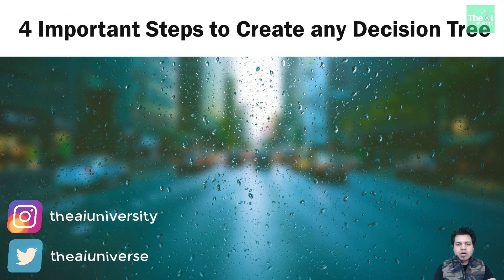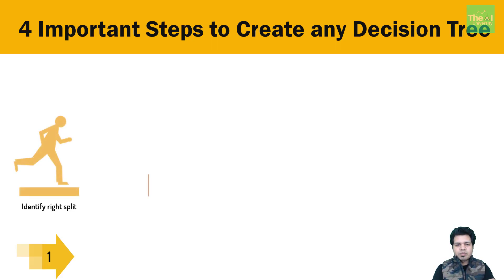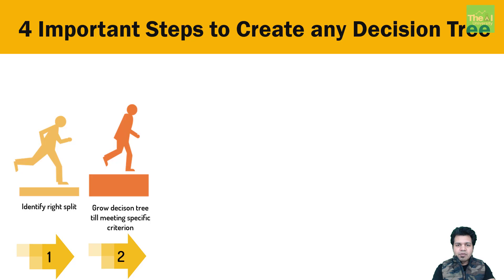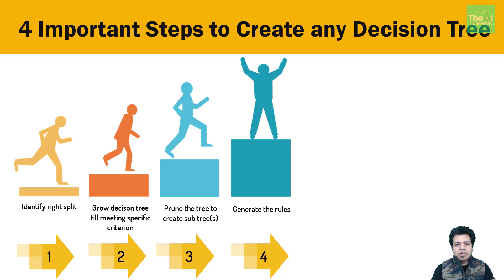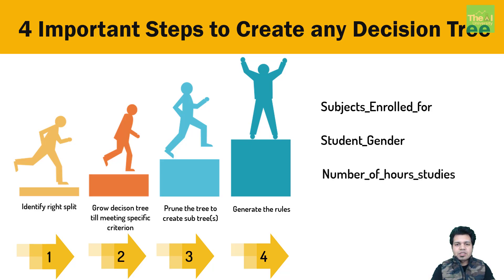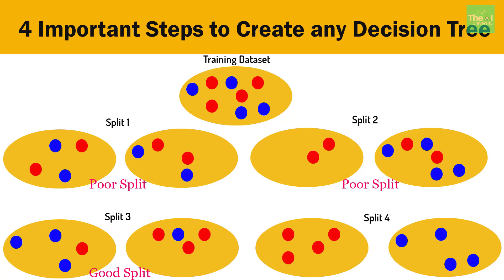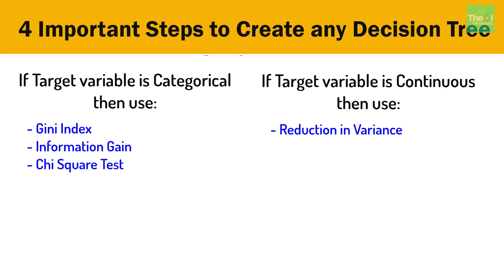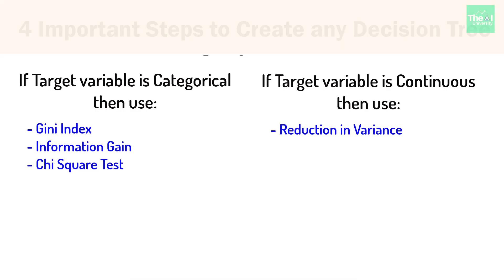What are the 4 Key Steps to Create a Decision Tree?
This video explains What are the 4 Key Steps to Create a Decision Tree resulting in more Homogeneity of the data. This video will lay the foundation for the topics like Gini Score, Information Gain, Chi-Sqaure and Reduction of Variance

1. Kindle 6" Display, 4GB, Wifi
2. Introduction to Machine Learning with Python
3. Machine Learning: The Absolute Beginner’s Guide to Learn and Understand Machine Learning From Beginners, Intermediate, Advanced, To Expert Concepts
4. Python Machine Learning: Machine Learning and Deep Learning with Python, scikit-learn, and TensorFlow 2
5. Hands-On Machine Learning with Scikit-Learn and TensorFlow
6. Pattern Recognition and Machine Learning
7. Deep Learning with Python
8. Deep Learning(Adaptive Computation and Machine Learning series)
9. Machine Learning: A Probabilistic Perspective
10. Applied Artificial Intelligence
11. Life3.0